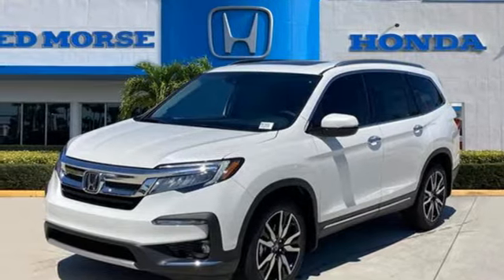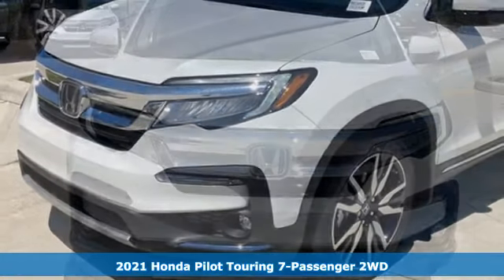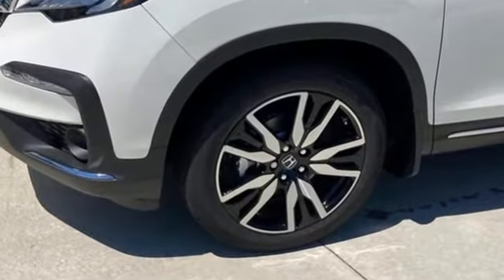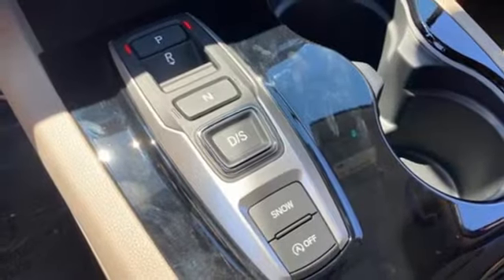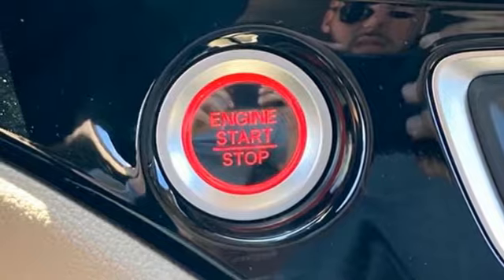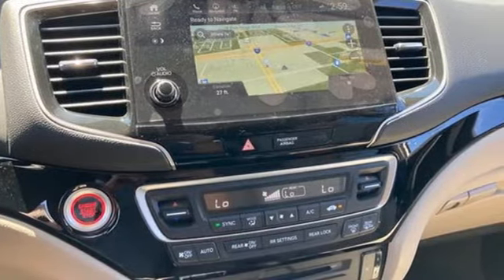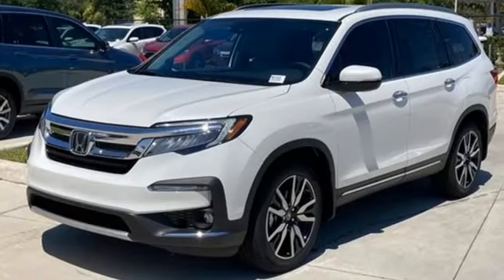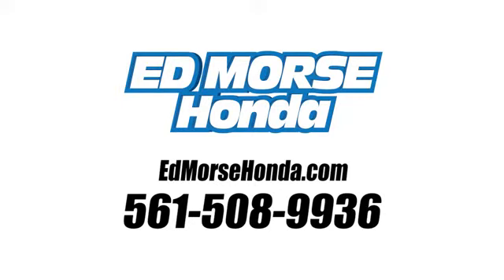New 2021 Honda Pilot West Palm Beach Juno, FL MB034928 - SOLD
Year: 2021
Make: Honda
Model: Pilot
Trim: Touring 7 Passenger
Engine: 3.5l 6 Cylinder Fuel Injected
Transmission: FWD 9-Speed Automatic
Interior: Beige
Stock #: MB034928
VIN: 5FNYF5H68MB034928

Address:
3790 West Blue Heron Boulevard